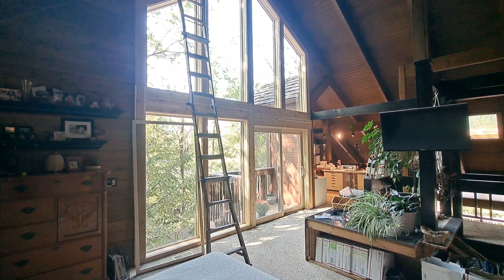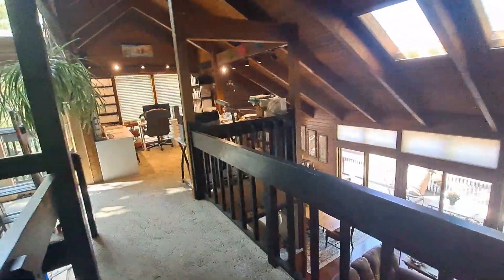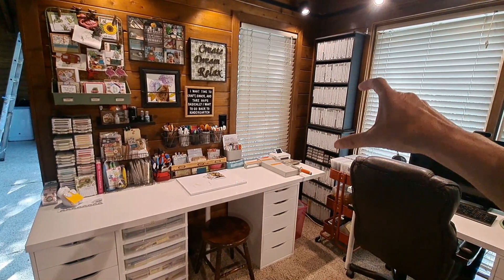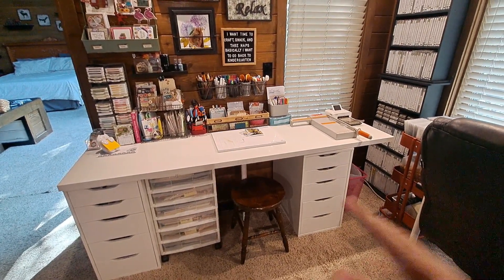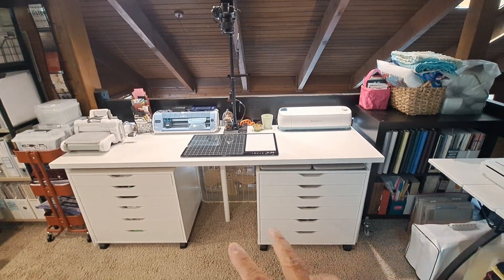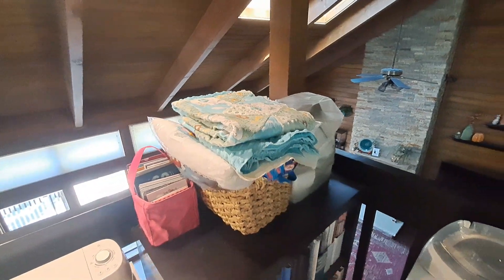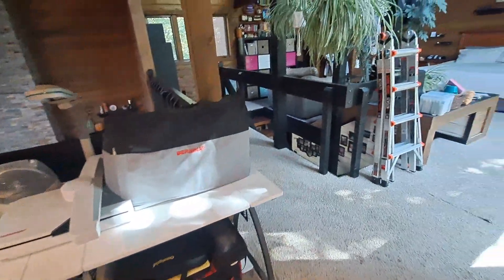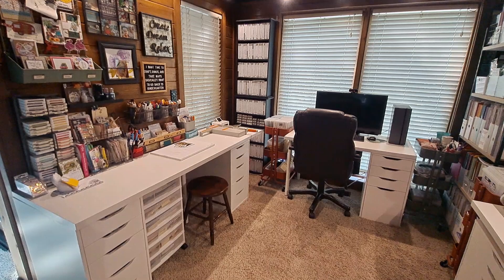My Craftroom Tour | Sept 2023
Finally, the window replacement project is complete and I can put my craftroom back together. I decluttered and sold unused items at the scrapbook sale. Now, my room looks great, and is ready to complete all my 2023 projects!

► Amazon Link to DVD Shelving